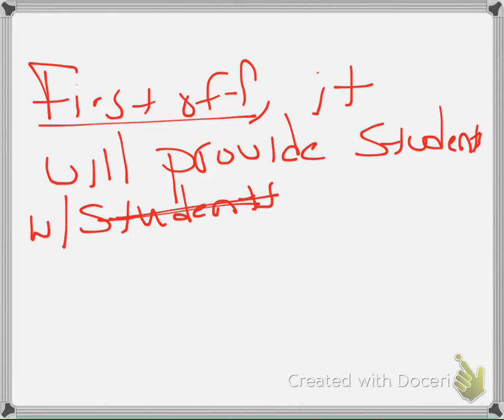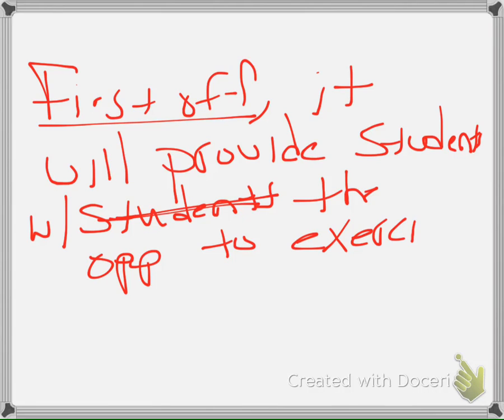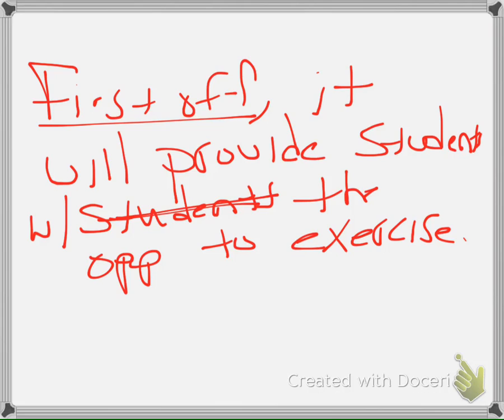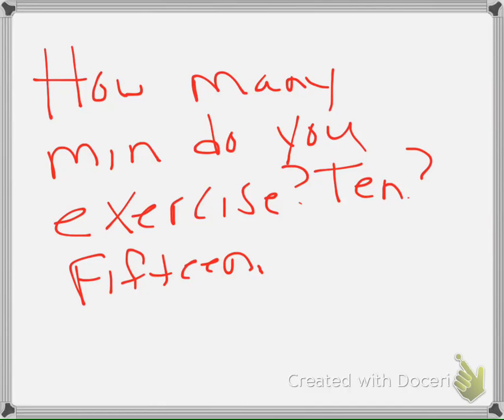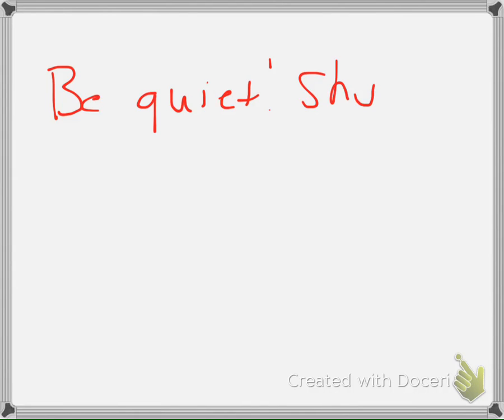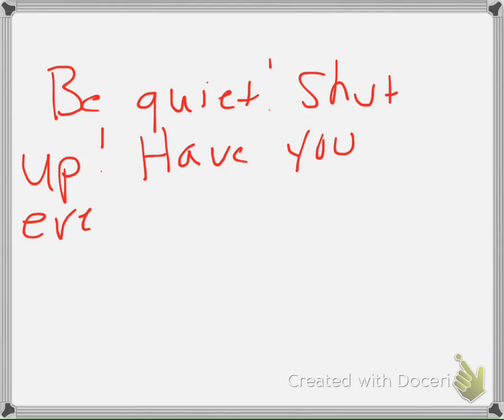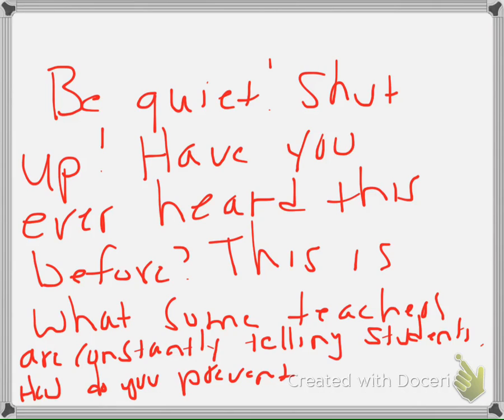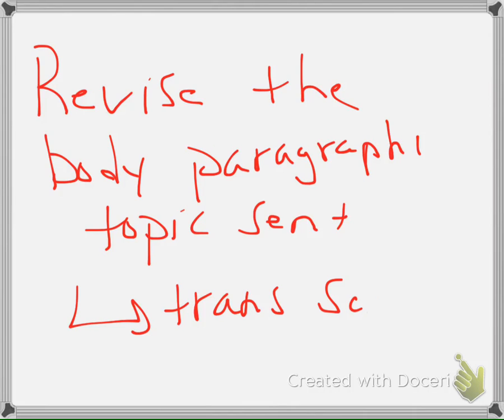transitional sentences for essays